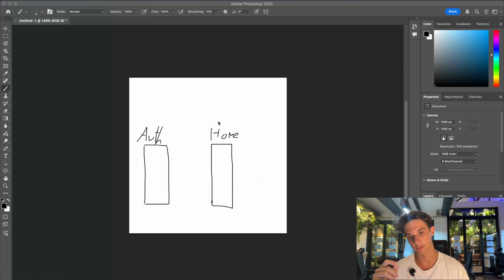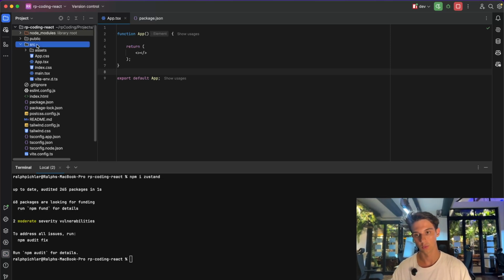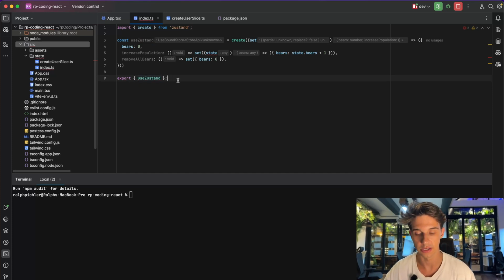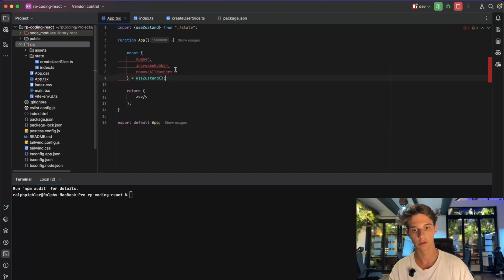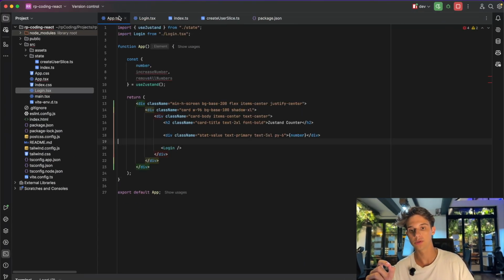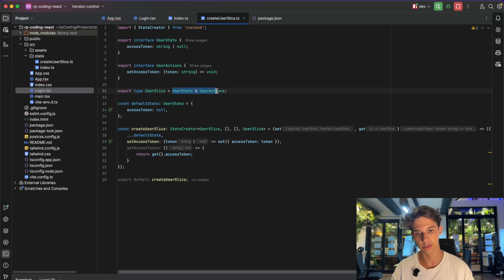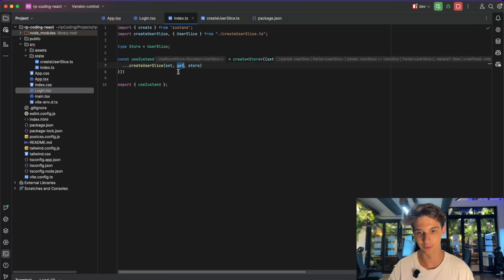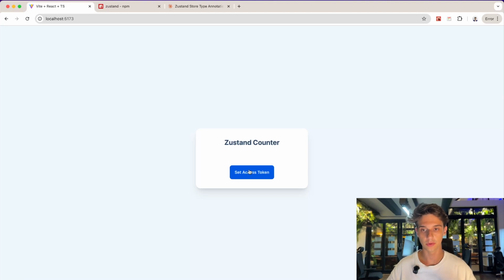React State Management with Zustand | Simple & Powerful | RP Coding 2025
Master state management in React with Zustand in this beginner-friendly tutorial! Learn how this lightweight library simplifies global state handling compared to Redux or Context API. Perfect for React developers looking to streamline their applications.
What you'll learn:

Why Zustand is the perfect state management solution
Setting up your first Zustand store in minutes
Advanced patterns for complex state logic

⚡ Minimal boilerplate
🔥 Beginner friendly with professional results

Drop a comment if you want to see more state management tutorials or have questions about implementing Zustand in your projects!